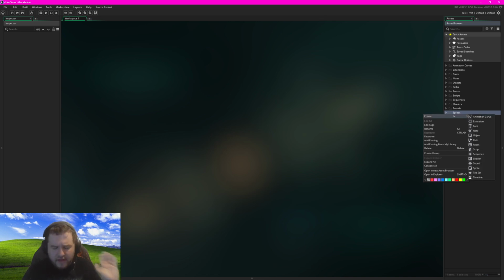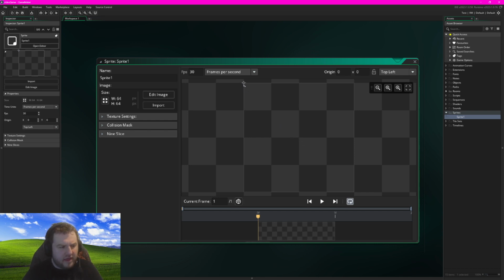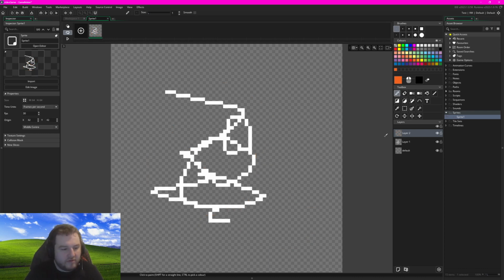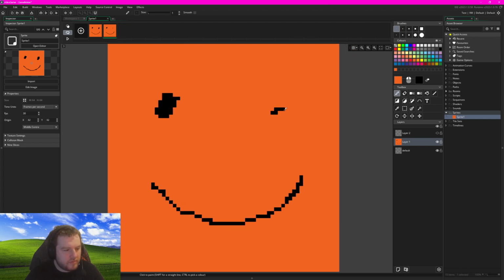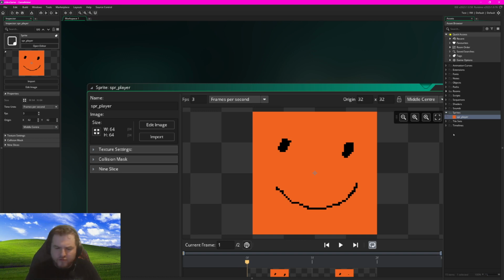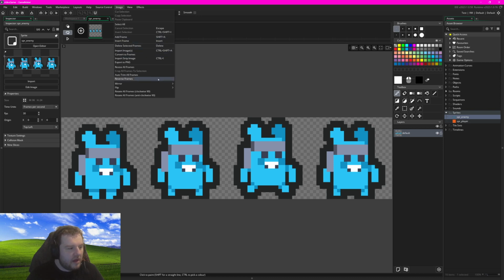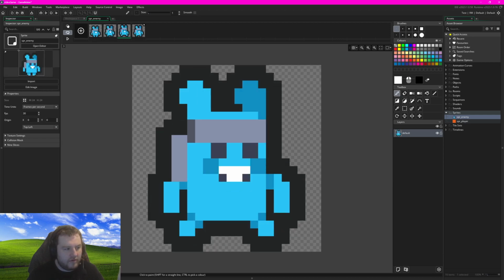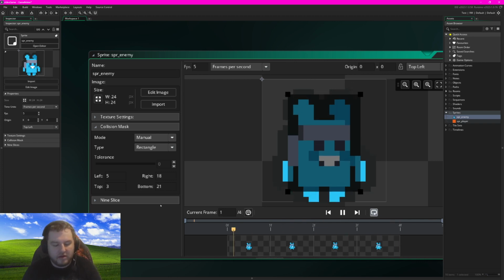2 Sprites In GameMaker